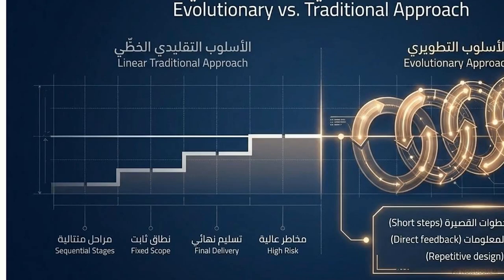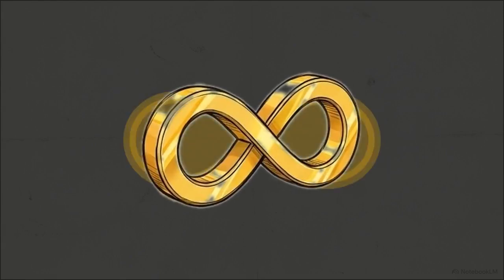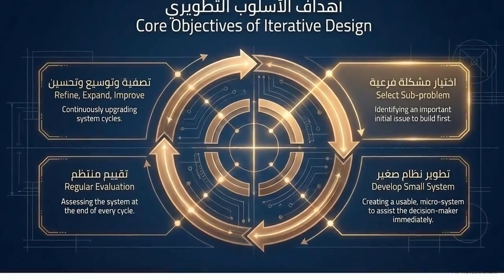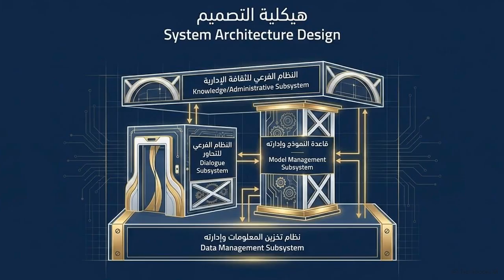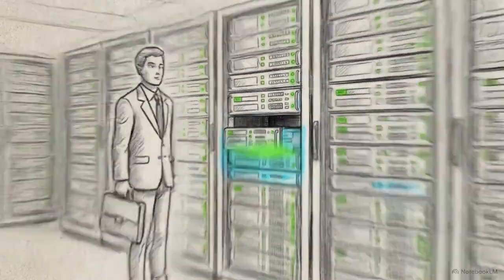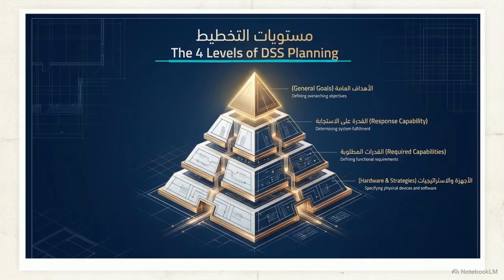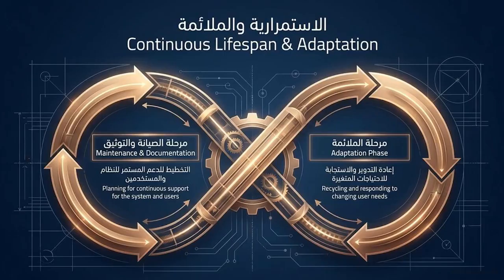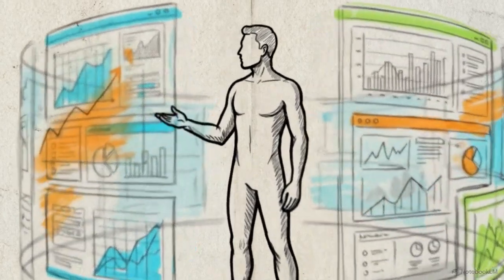Chapter 5 - دليل تطوير نظم دعم القرار وتصميمها الذكي